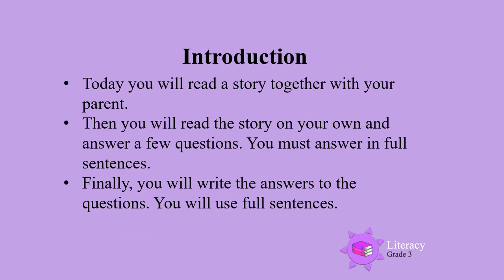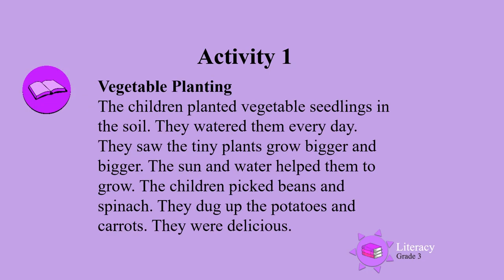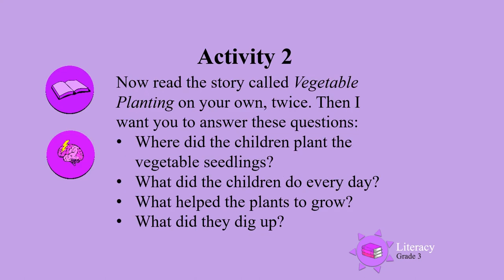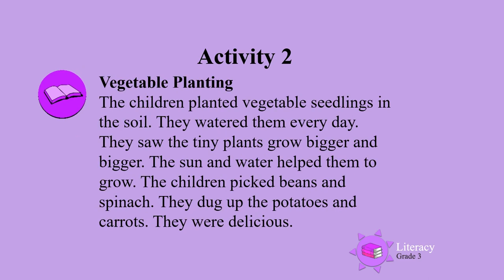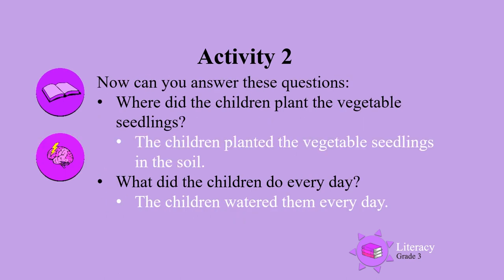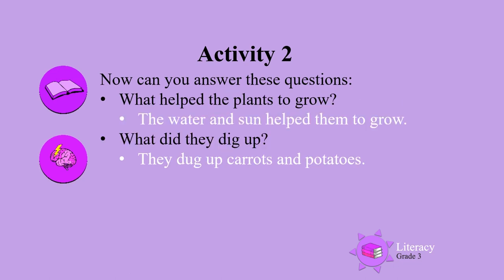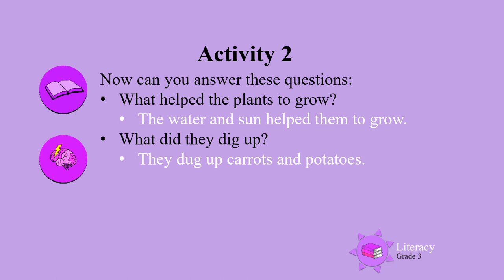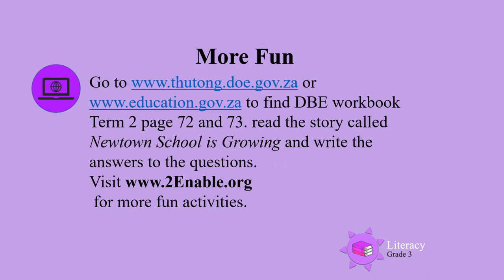Written Answers Practice UNI D48 Gr3 Lit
Grade 3 Literacy - Written Answers Practice.